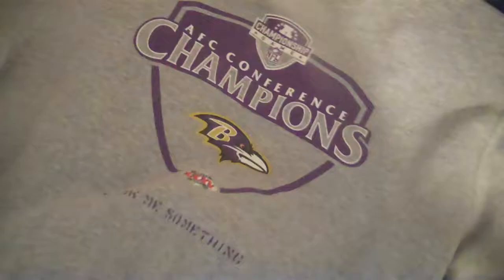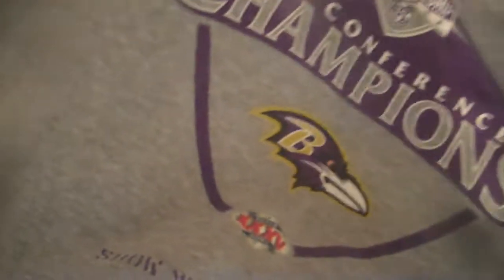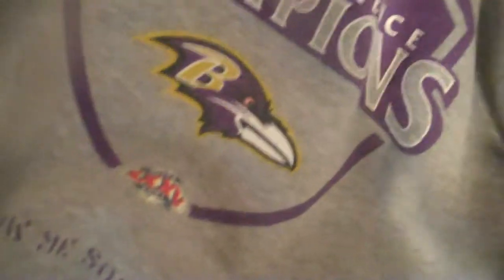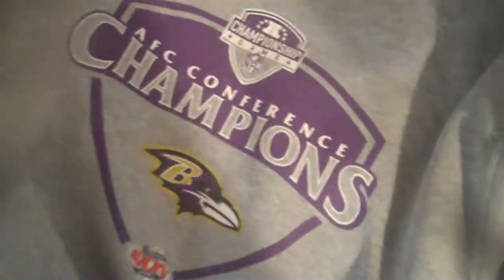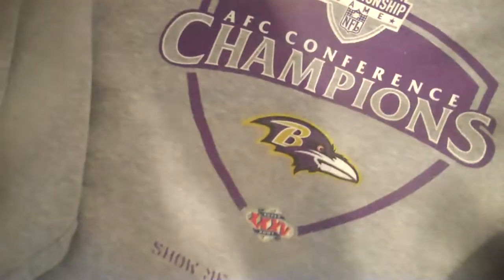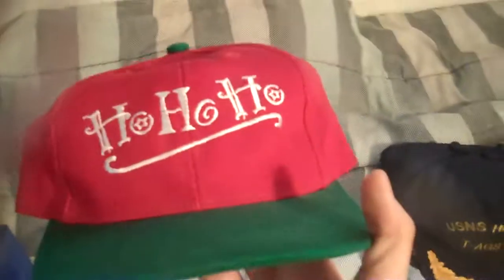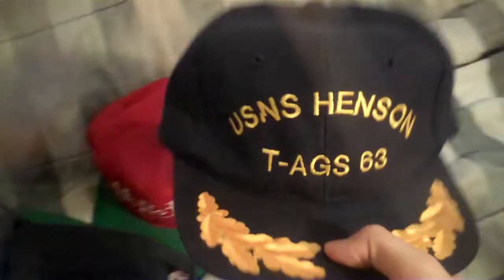Pickups: Snapbacks, Crewnecks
Morning pickups